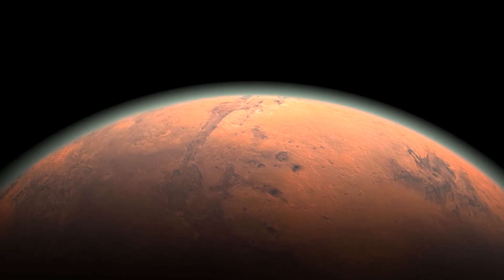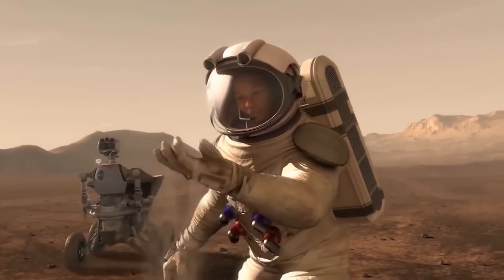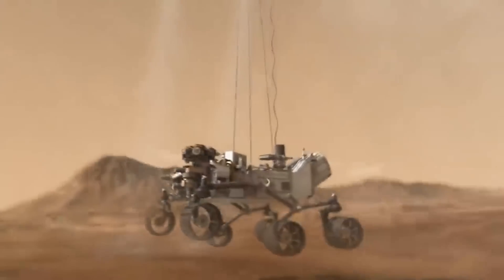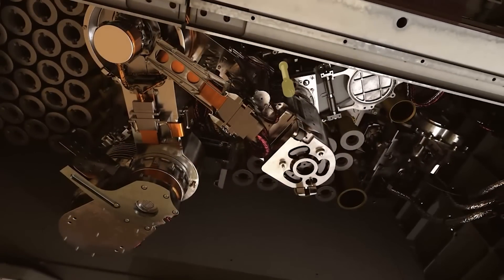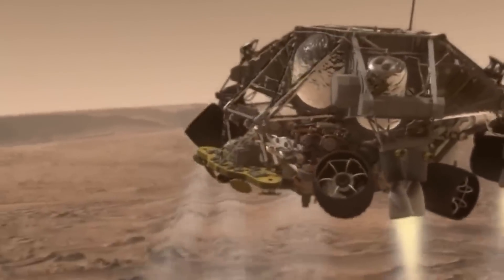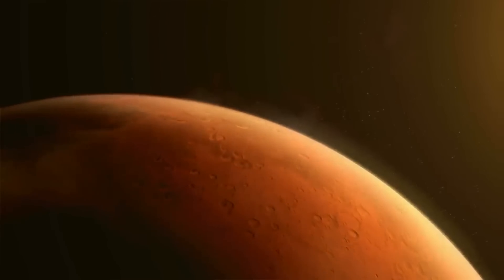Perseverance Uncovers: Mars' Ancient Civilization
Ever since the Perseverance rover landed on Mars to join its fellow rover, Curiosity, it has been roving about the red planet with one main mission: to find any evidence of life. So far, we can say that the rover has tried to find evidence of life on the red planet, but it has not yet found any solid evidence.